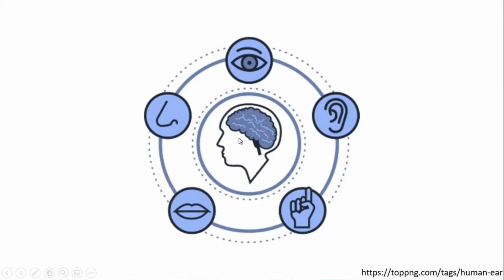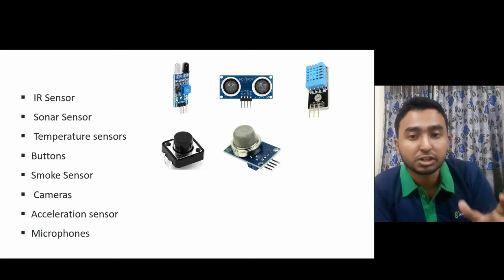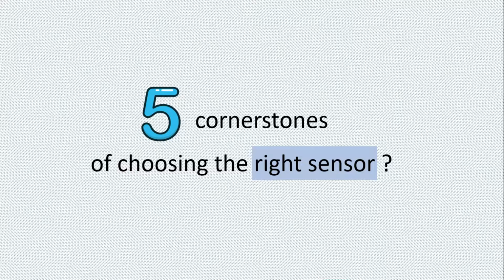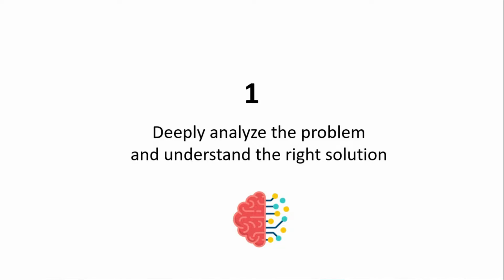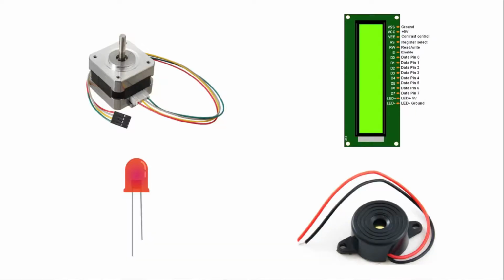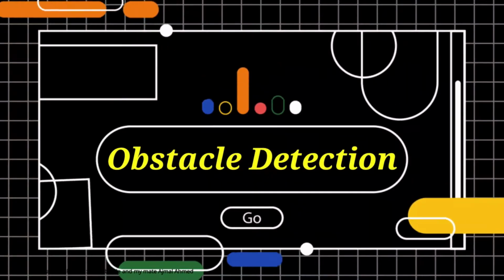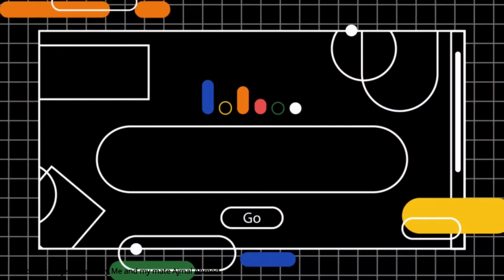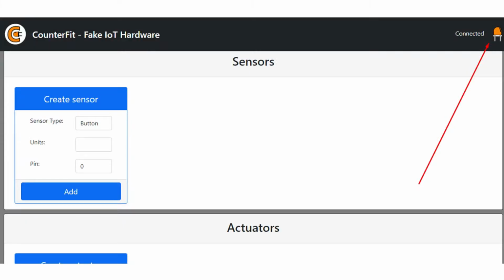Sensors and Actuators | Microsoft Student Summit Africa 2021 | IoT Track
I appeared as a guest speaker at Microsoft Student Summit Africa 2021 and here's my talk on Sensors and Actuators.

Timestamp :
0:00 - Intro
2:45 - Story
5:00 - Sensor
7:50 - Examples of some common sensors
10:20 - Analog vs Digital Sensor
14:40 - How to choose the right sensor?
21:05 - Processing Unit
22:15 - Actuators
24:30 - Build the Project
30:25 - Project Demonstration
32:00 - Virtual Hardware
32:35 _ Counterfit Installation & Demo
34:50 - Extra Resources
35:15 - Conclusion

█ About Me
I am Mohammad Iftekher Ebne Jalal and people call me by Iftu . At the time of publishing this video, I am in my undergraduate studies at Dept. of Electrical and Electronic Engineering in Chittagong University of Engineering and Technology (CUET) . I have always believed in making efforts for empowering people however I can . I would love to see you joining the journey of educating people, making them understand complex topics in an easier manner and head towards a beautiful world of empathy, compassion and knowledge.

█ আমার পরিচিতি
আমি মোহাম্মদ ইফতেখার ইবনে জালাল এবং ইফতু নামেই আমার পরিচিতি। এই ভিডিওটি প্রকাশের সময়, আমি চট্টগ্রাম প্রকৌশল ও প্রযুক্তি বিশ্ববিদ্যালয় (চুয়েট) এর তড়িৎ
 এবং ইলেকট্রনিক কৌশল বিভাগে আমার স্নাতক পর্যায়ে অধ্যয়নরত রয়েছি। আমি সবসময়েই মানুষকে জ্ঞান এবং দক্ষতার দিক থেকে ক্ষমতায়নের জন্য প্রচেষ্টা চালাতে বিশ্বাসী করেছি । আমি আপনাকে মানুষকে শিক্ষিত করার যাত্রায় যোগ দিতে আহ্বান জানাই, সকলকে সহজ পদ্ধতিতে জটিল বিষয় গুলো বোঝানোর জন্য যার মাধ্যমে আমরা হয়তো সহানুভূতিশীল, জ্ঞান ভিত্তিক একটি সুন্দর বিশ্বের দিকে এগিয়ে যেতে পারি।

📌 I’d love to respond to your queries.
Drop me a mail or reach out @iftu119 on twitter. Cheers !